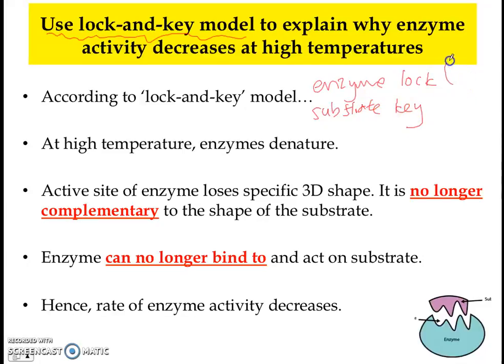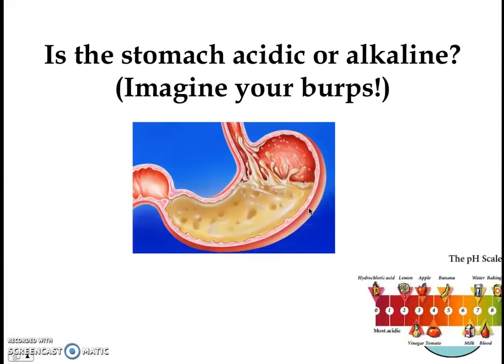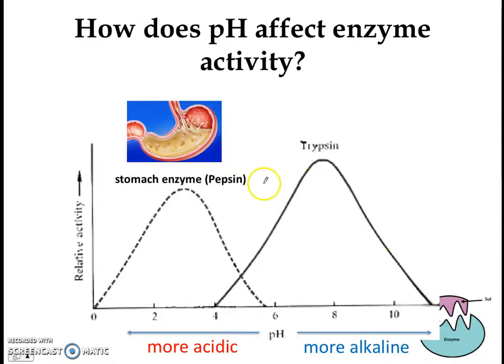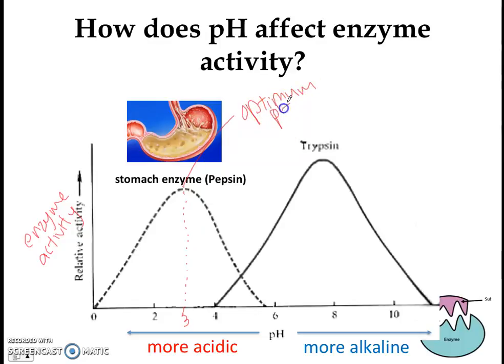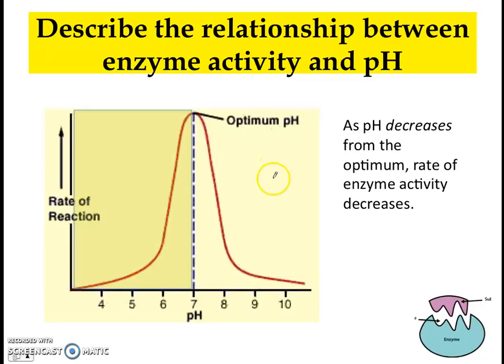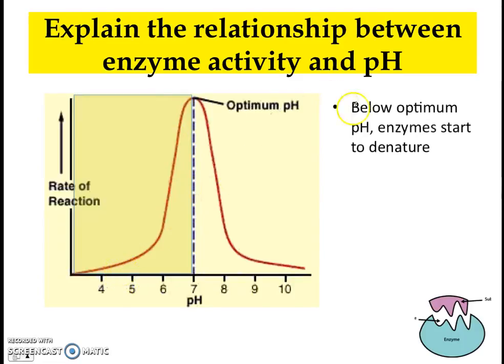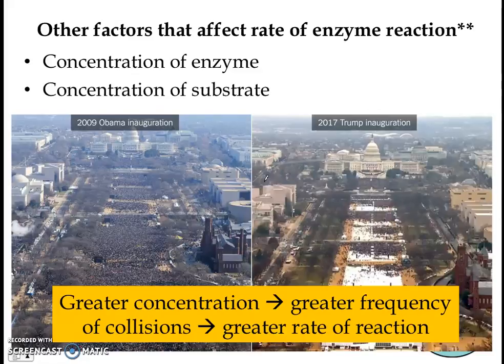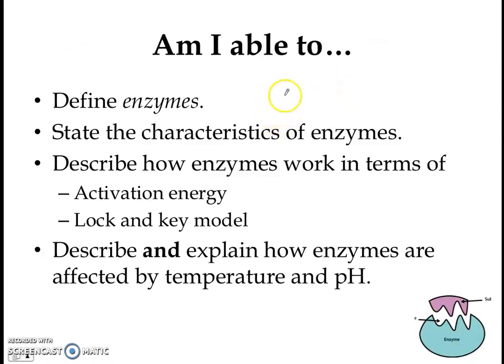Enzymes 4: Effect of pH on enzyme activity + Conclusion